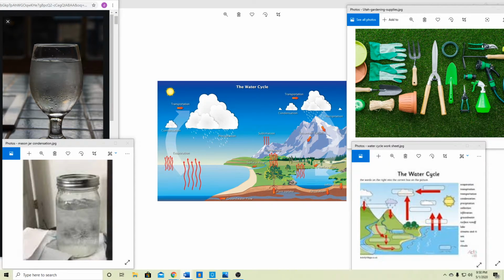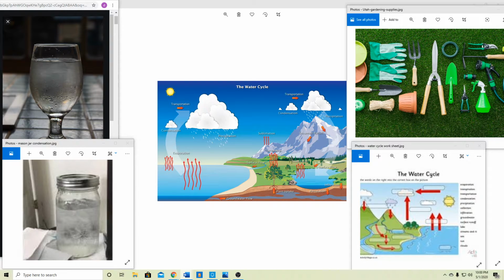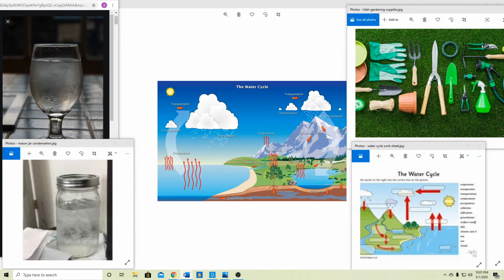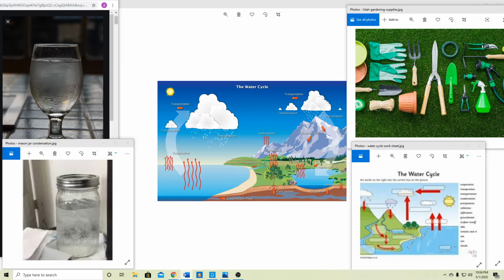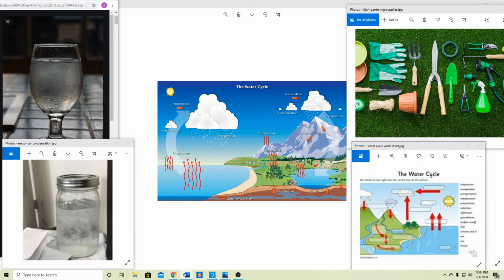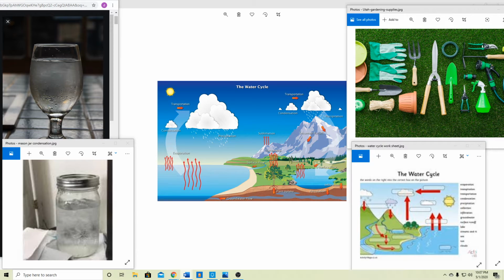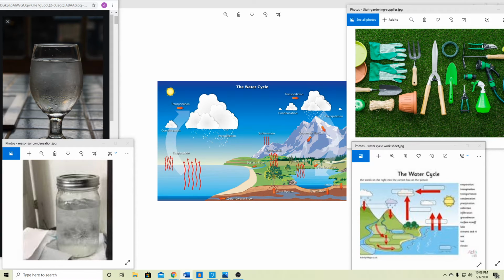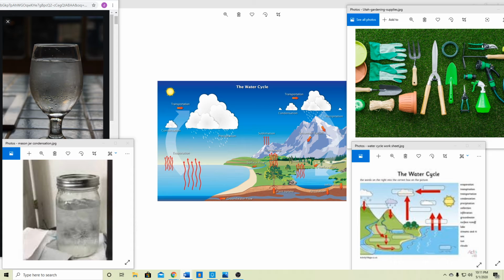lesson plan for ELSE 6073 at ASU